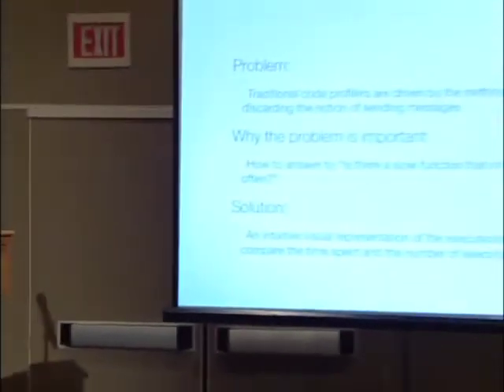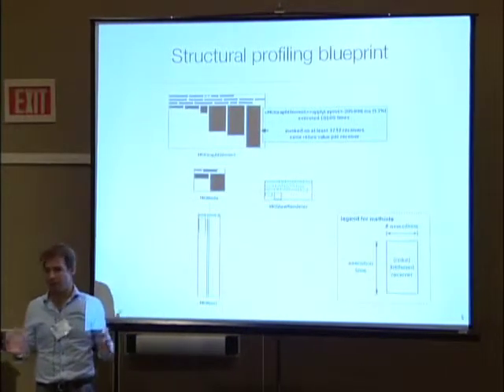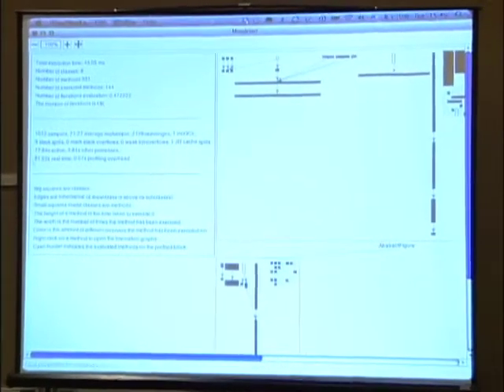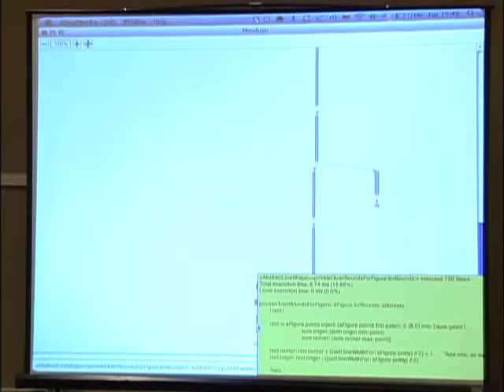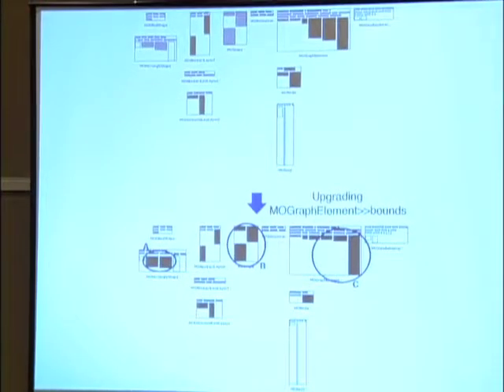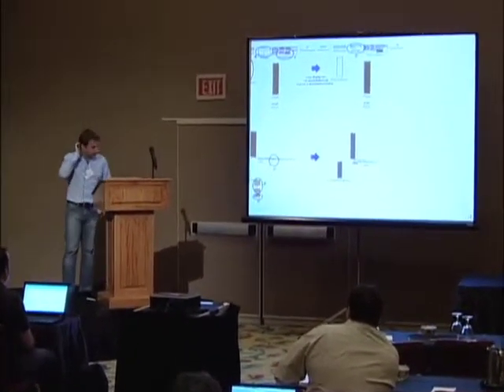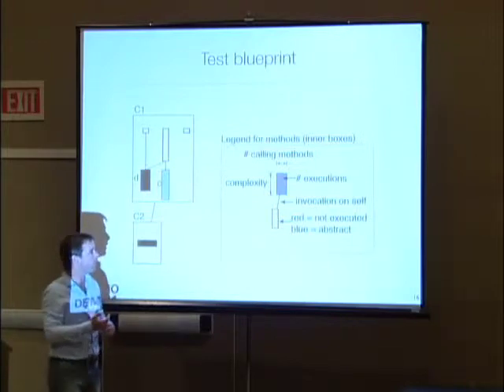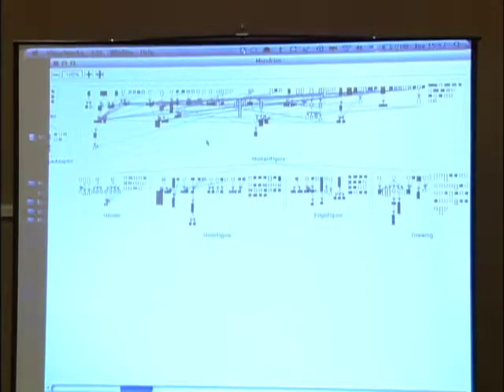Pharo by Alexandre Bergel